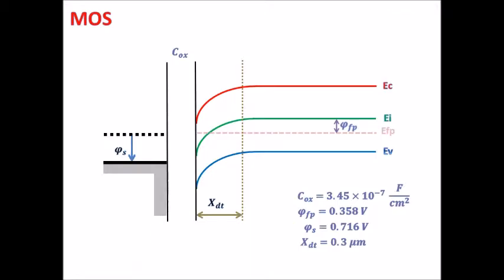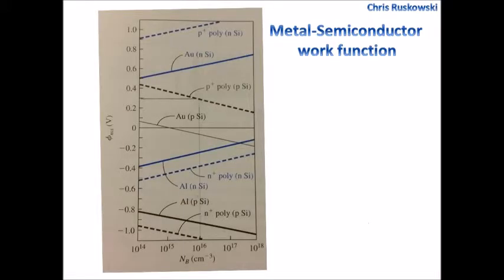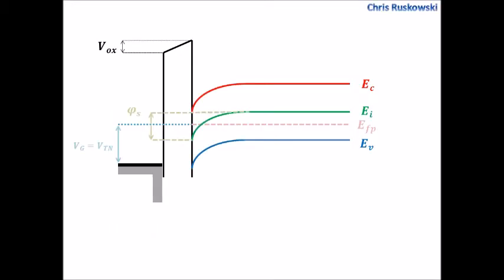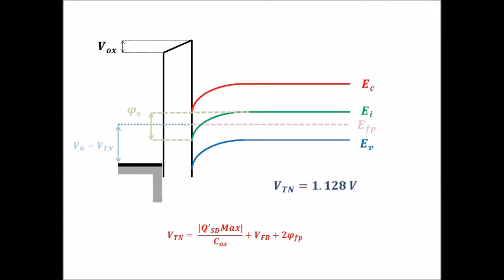MOS homework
Short presentation on the homework assignment given in semiconductor class in explaining the different parameters that define a MOS capacitor.  Due to the time constraint placed on the video, some explanations were very short.